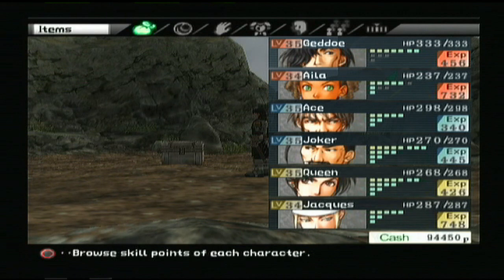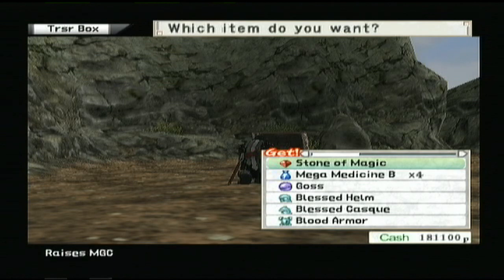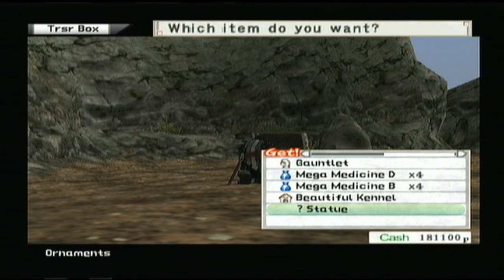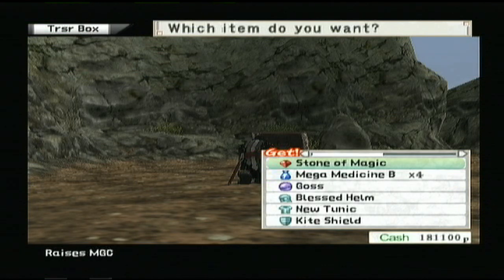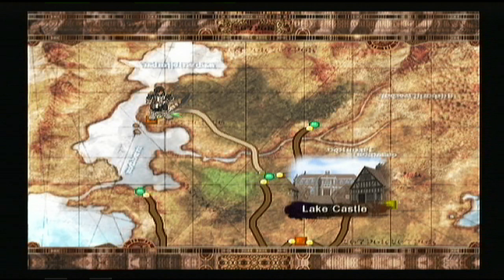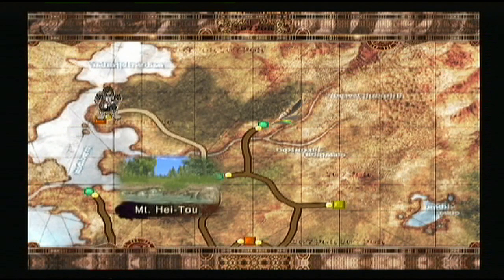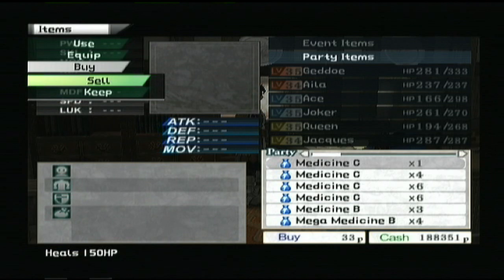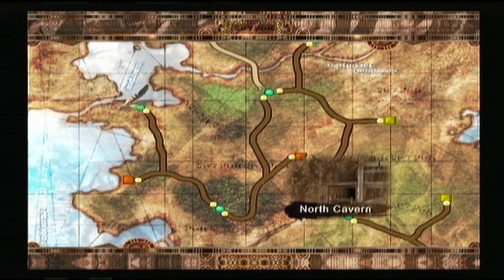Let's Play Suikoden III #69 Blood Armor